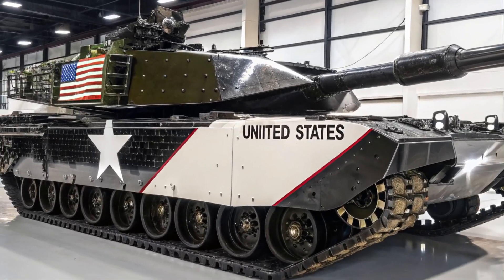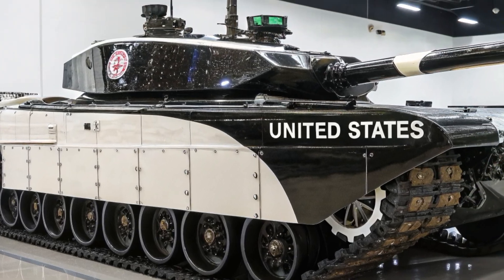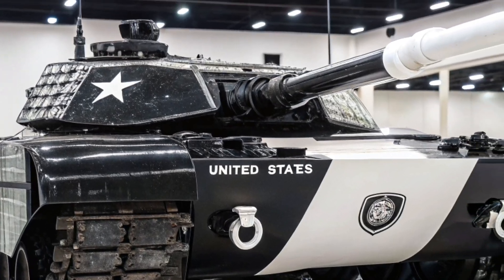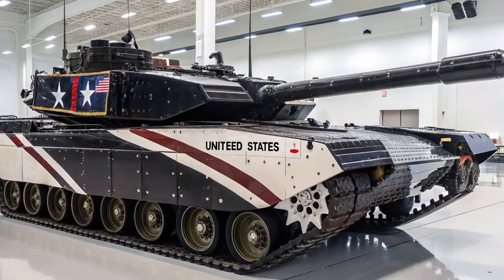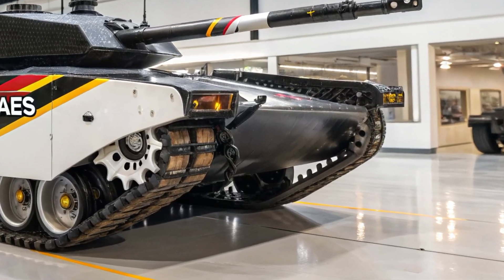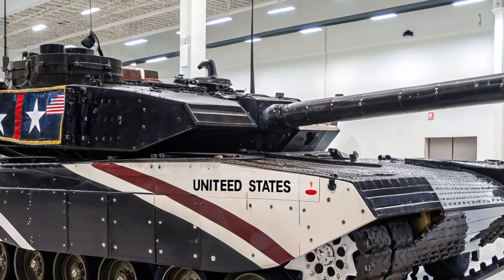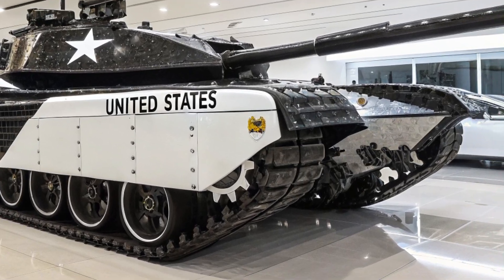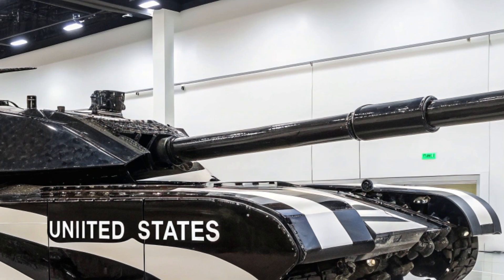2026 Challenger 3 – Britain’s Most Powerful Next-Generation Tank Unveiled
2026 Challenger 3 – Britain’s Most Powerful Next-Generation Tank Unveiled! 🔥

YouTube Description:
The 2026 Challenger 3 is the pride of British engineering — a next-generation main battle tank built to dominate the modern battlefield. Equipped with a new 120mm L55A1 smoothbore gun, advanced digital fire control systems, upgraded modular armor, and state-of-the-art active protection, this beast redefines power and precision.

With superior mobility, next-level targeting accuracy, and futuristic crew systems, the Challenger 3 stands shoulder to shoulder with global giants like the M1A2 Abrams and Leopard 2A8. Discover how this incredible machine is shaping the future of warfare and restoring British tank supremacy.

👉 Watch till the end for full details on its speed, armor, firepower, and technology!

Tags / Keywords:
Challenger 3, 2026 Challenger 3, British Army tank, modern battle tank, future tank 2026, M1A2 Abrams vs Challenger 3, Leopard 2A8 comparison, UK military technology, Rheinmetall BAE Systems Land, next-gen tanks, world’s best tanks, defense technology 2026